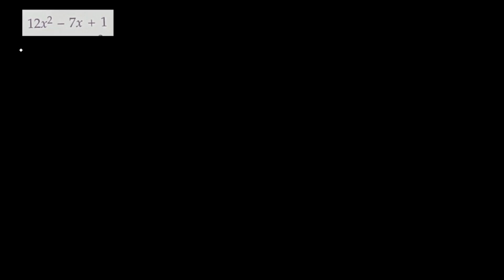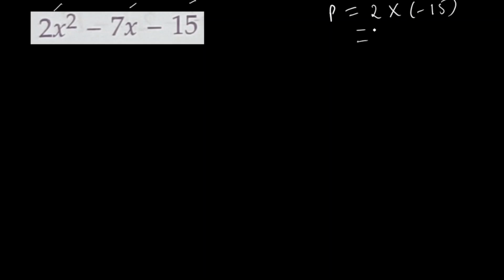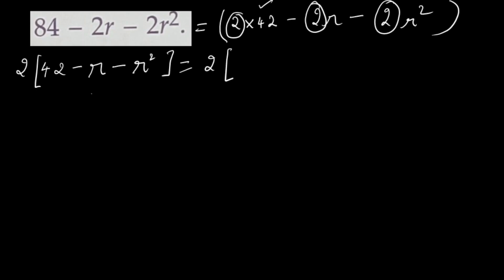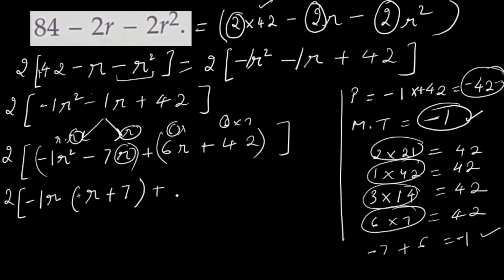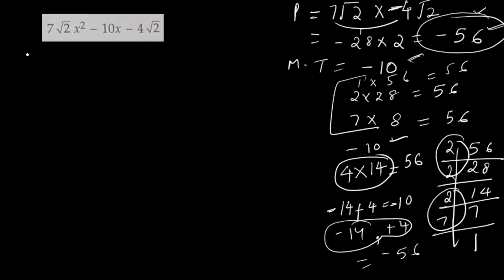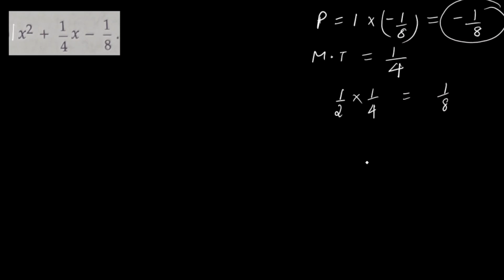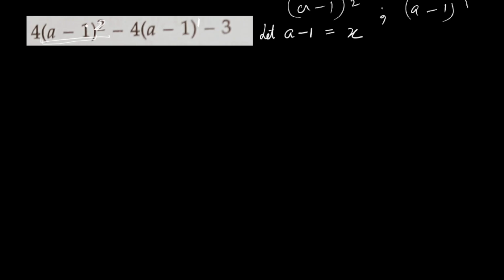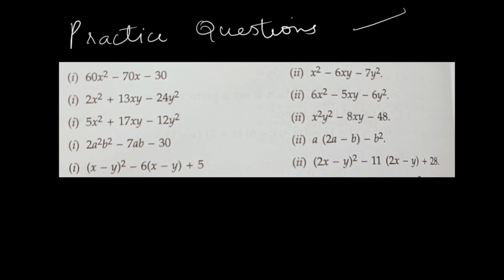Factorization by splitting the middle term | Factorization (Part 4) | Class 9 | Grouping | ICSE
Factorization (Part 4)
Class 9th
Factorization by splitting the middle term